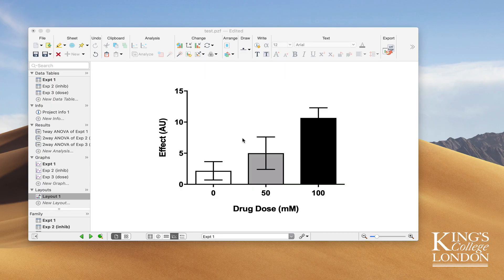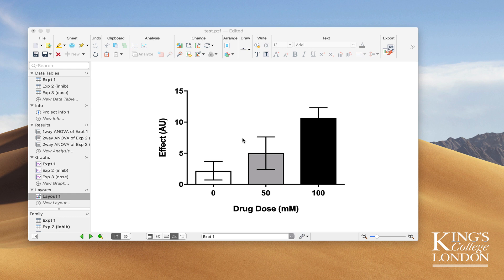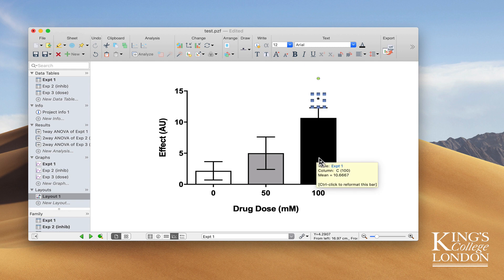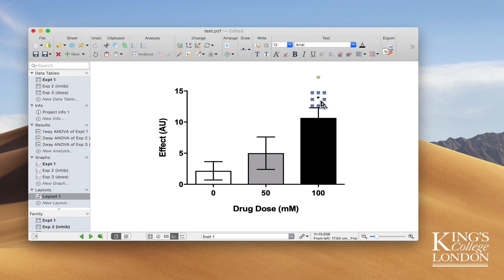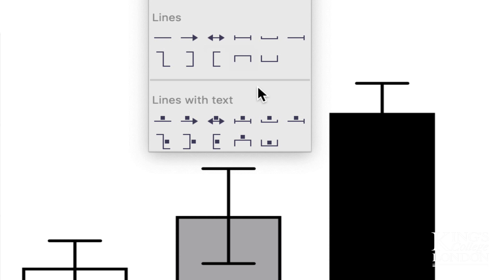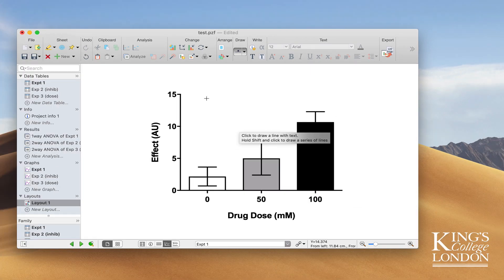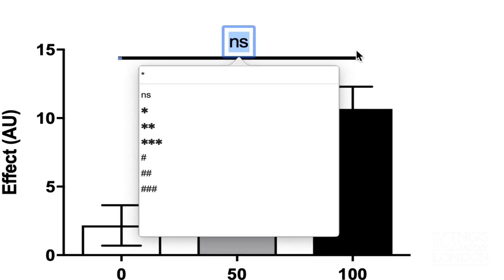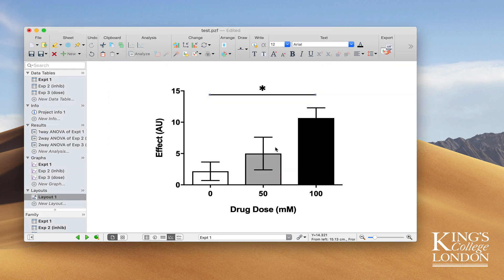GraphPad Prism - Showing significant differences on graphs (v8 feature)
Prism v8 offers a host of new features. The one looked at here is the use of the new drawing tools to show differences between data sets on graphs.